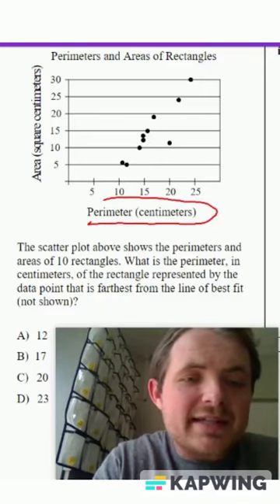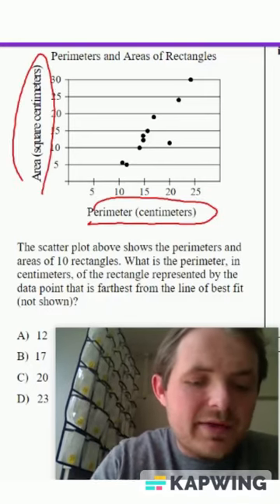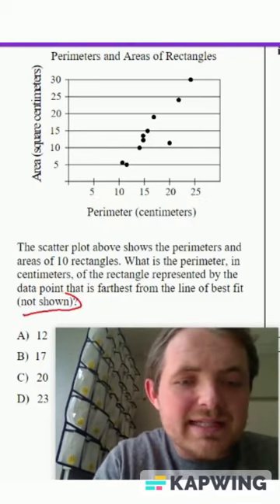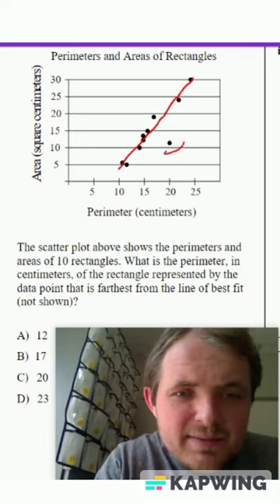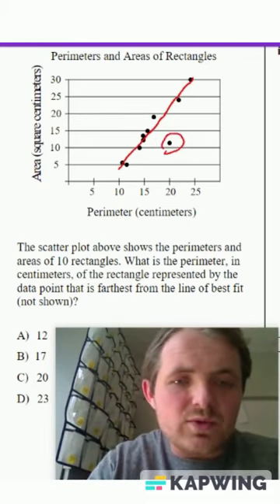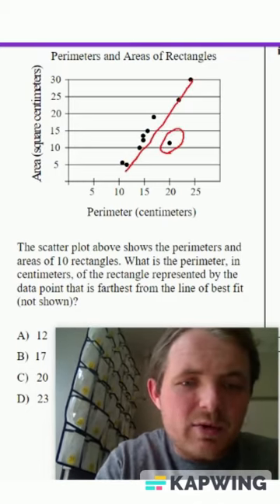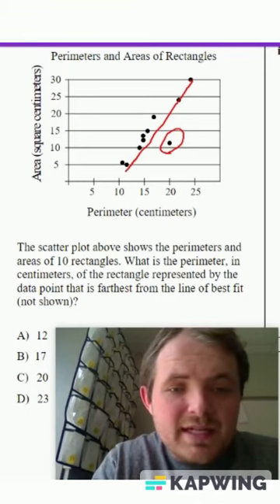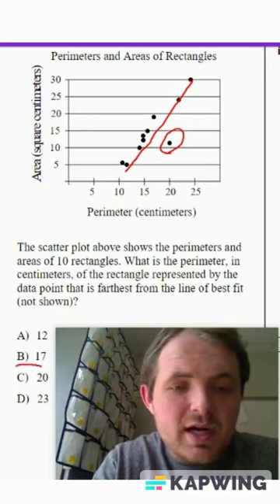Line of Best Fit SAT